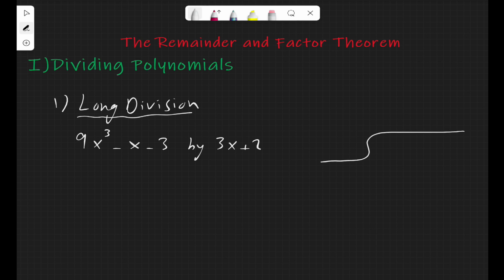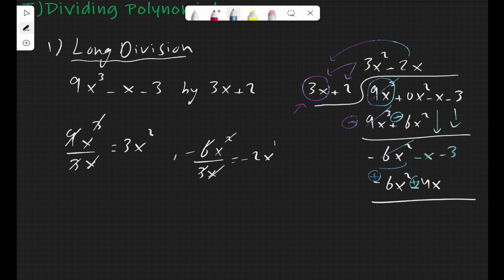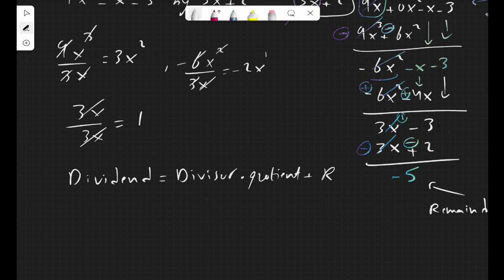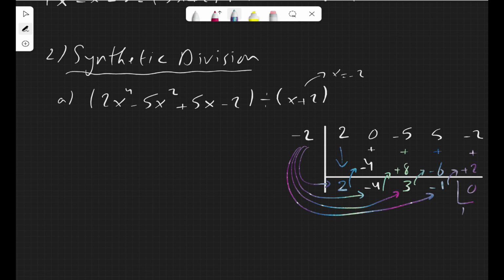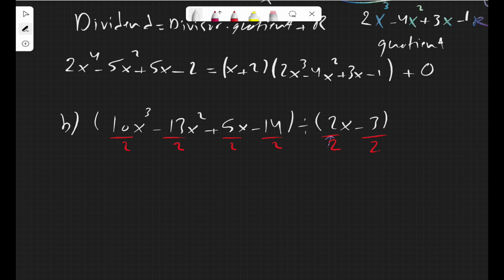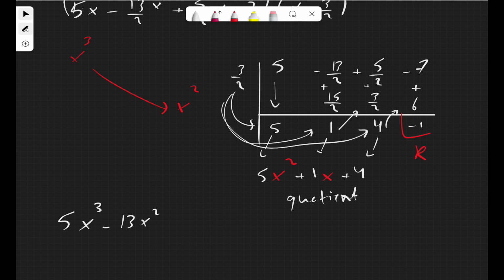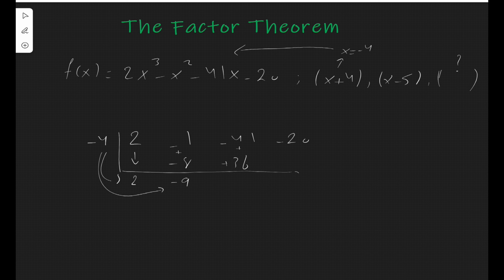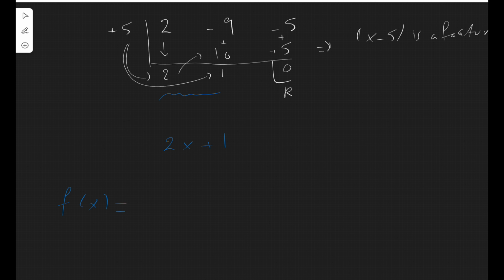THE REMAINDER AND FACTOR THEOREMS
Teaches you long and synthetic division
factoring polynomial using the factor theorem
synthetic substitution